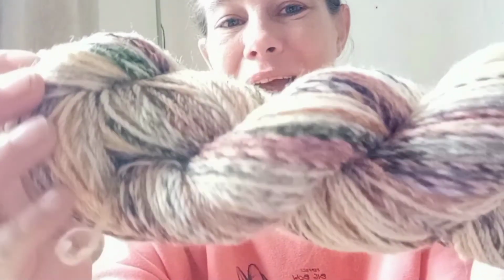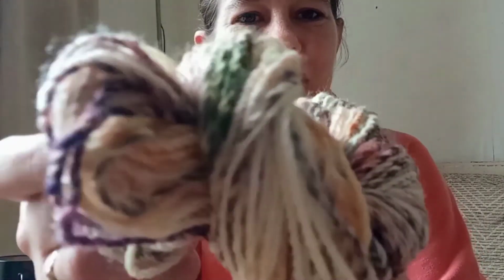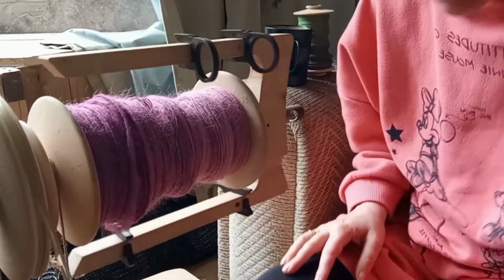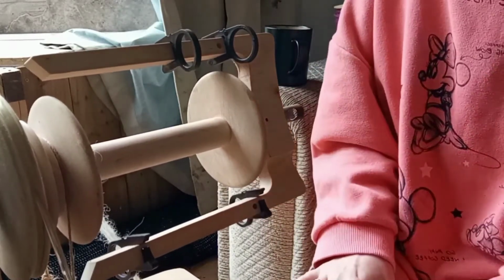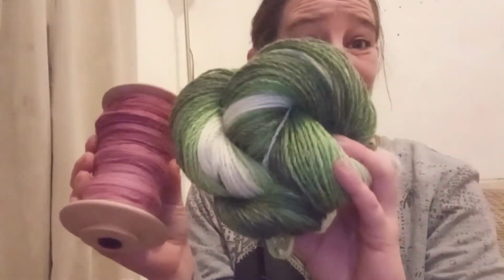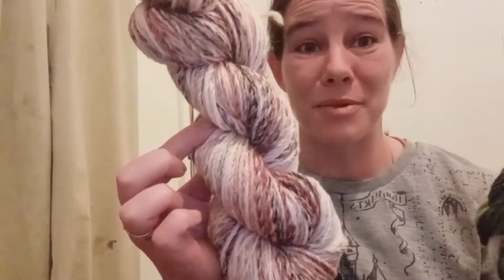let's make yarn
so I wasn't able to go live today so here is what we would of done together hope you all enjoy it live and hugs my sweet fiber family xx